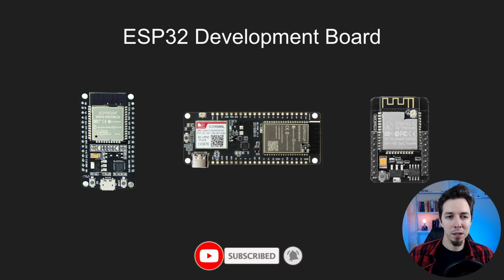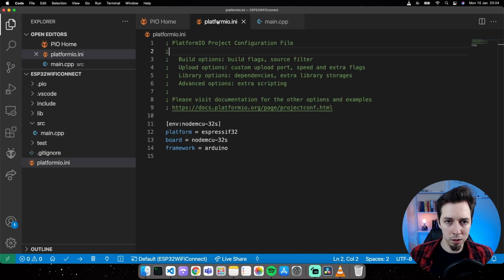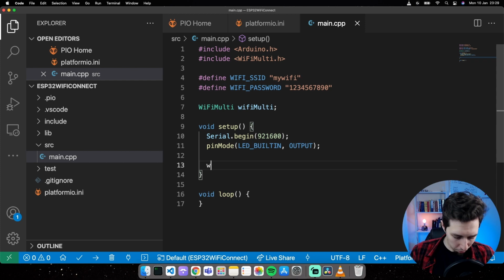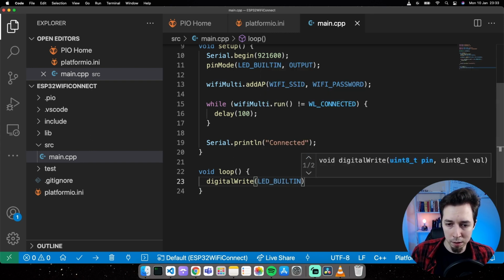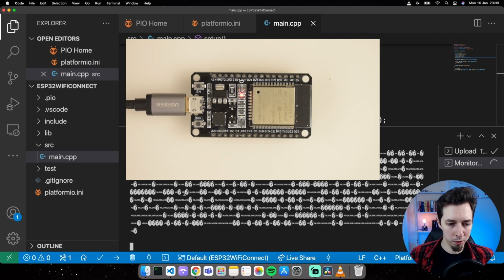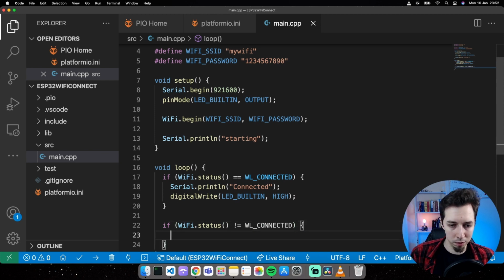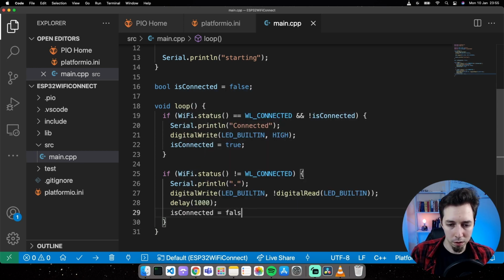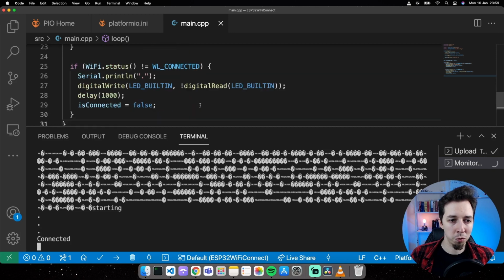Connect ESP32 to WiFi - Step-By-Step Tutorial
In this video tutorial for absolute beginners, I show how to connect ESP32 to the WiFi network in the simplest way using Visual Studio Code with PlatformIO. Watch this guide to learn about two methods you can try to establish the connection and how you can use the built-in diode as a status indicator.

If you don't want to hold the "BOOT" button whenever you upload your code, here's a good article with the workaround (it requires one 10uF electrolytic capacitor):

00:00 Intro
00:22 Requirements
01:17 Creating a new project with VS Code and PlatformIO
02:45 Quick project and program structure overview
03:25 Initial setup (Serial, LED Diode, and WiFi Credentials)
05:28 Blocking method: coding part
10:43 Blocking method: deployment and test of the solution
12:24 Non-blocking method: coding part
20:05 Non-blocking method: deployment and test of the solution
21:18 The End